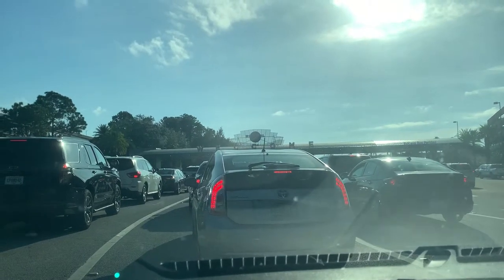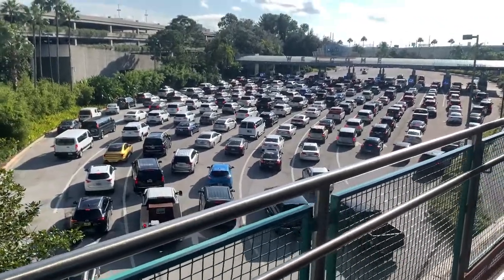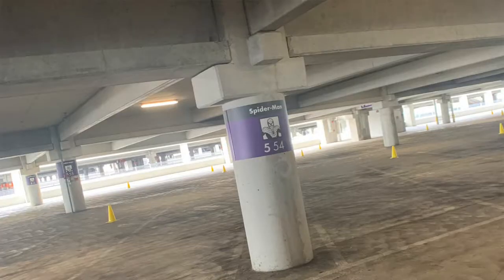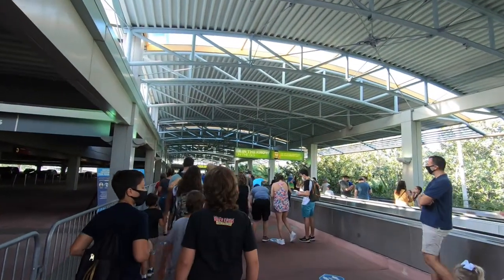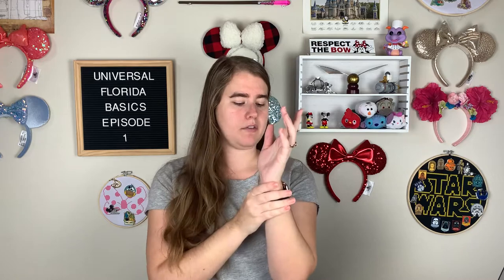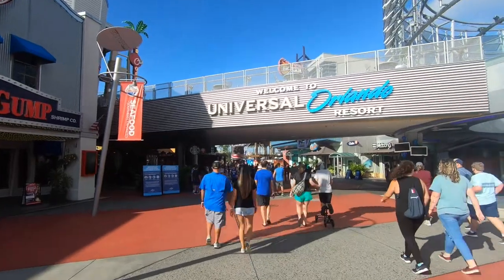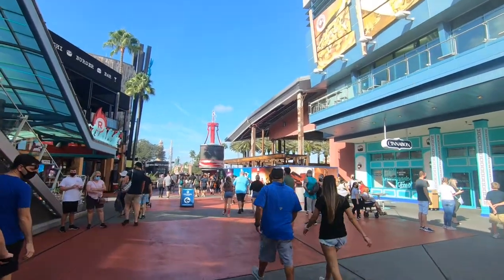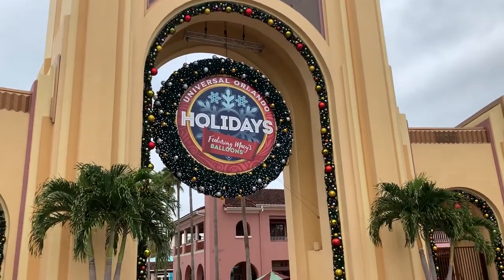Universal Florida Basics Episode 1: Getting Into the Parks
This is my first video in my Universal Florida Basics Series. I will have more videos coming out in the future as well.

Chapters:
00:00 Introduction
00:39 Parking
02:34 Security/Temperature Checks
03:29 CityWalk
05:16 Types of Tickets
07:31 Early Park Admission
08:55 Getting into the Park

Gopro Hero 7

Phone Mount for Videoing